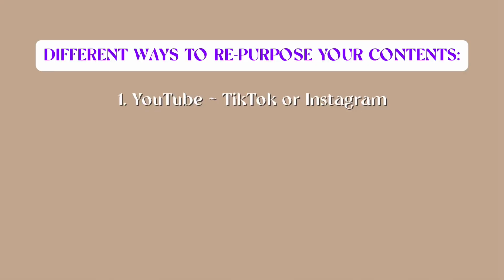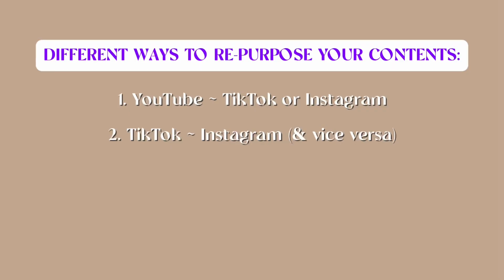How To Scale & Market Your Business With The Power Of Social Media in 2025!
Hello Creative-Preneurs 👩‍💻❤️
  In today’s video I will be sharing with you some important tips you can follow to use/utilize conthent creation (or social media) to grow and scale your business (while increasing sales)💸📌

💛 SOCIAL MEDIA 💛

💕 MY UPLOAD DAYS 💕

~ TUESDAYS (4pm)
~ THURSDAYS (4pm)
~ SATURDAYS (4pm)

                            XOXO, CHIOMA 😘

businessgrowth entrepreneurship businesstips creativepreneur contentcreationtips socialmediatips how to scale your business, business growth tips, business and entrepreneurship, social media growth tips for business owners, how to grow your business using content creation, social media marketing strategies, content creation strategies, business strategies, business strategists,